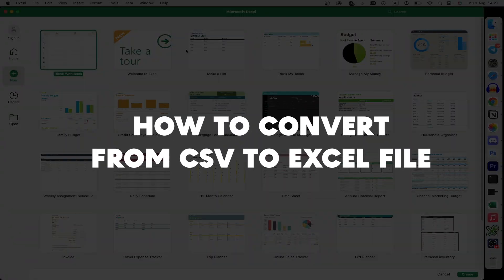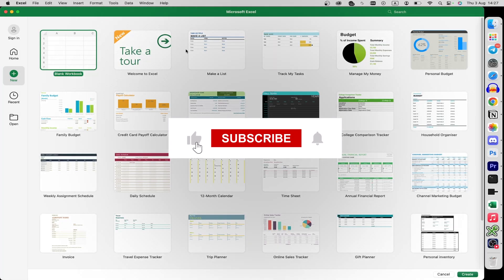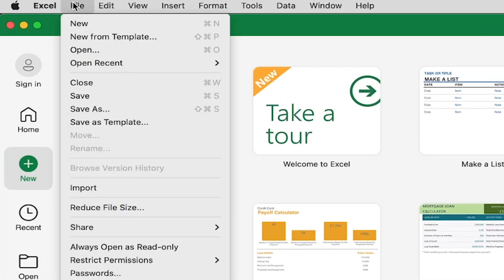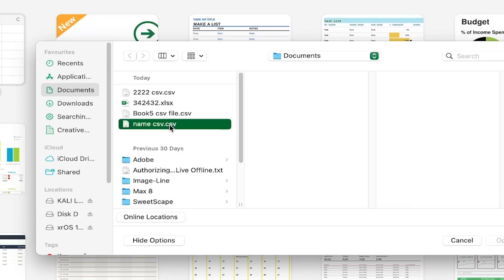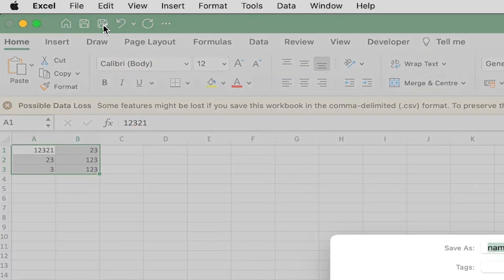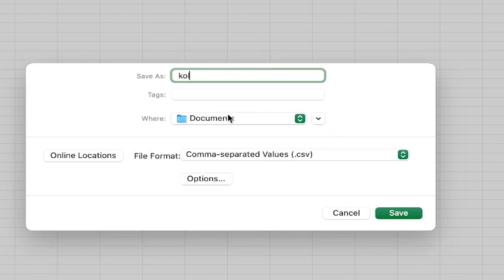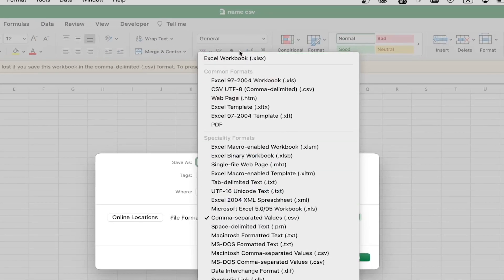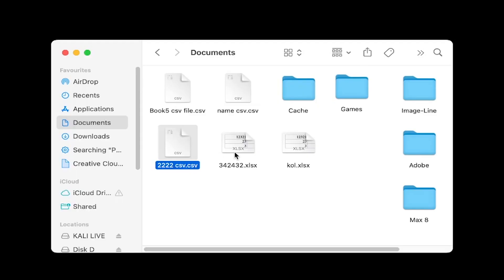How to Convert CSV to Excel on Mac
0:00 Intro
0:11 how to Convert CSV to Excel on mac

Converting CSV (Comma-Separated Values) files to Excel format is a simple process. Here's how you can do it.

Please note that the specific steps and options might vary slightly depending on the version of Microsoft Excel you are using, but the general process remains similar.

*** Dublicate title the video!